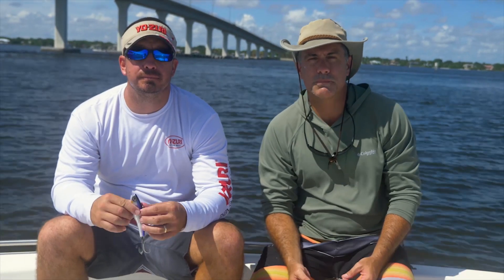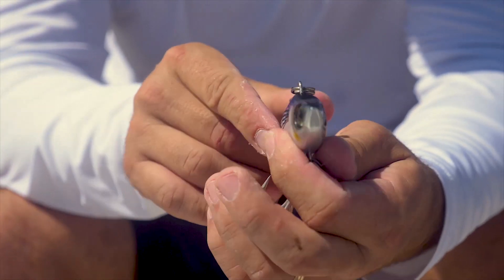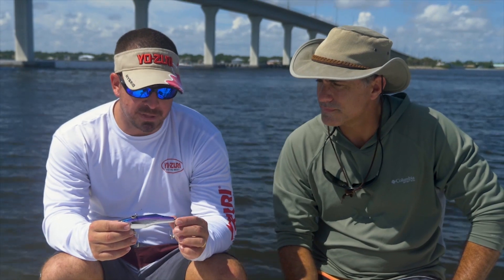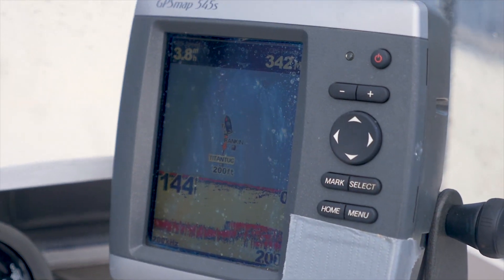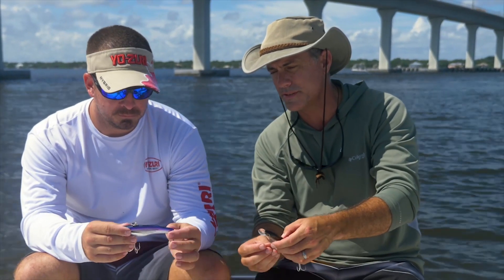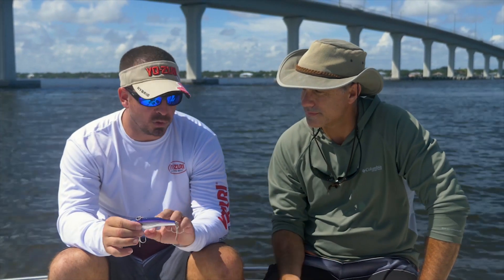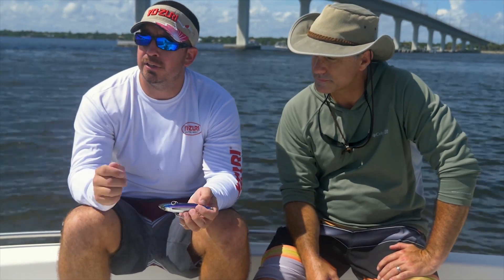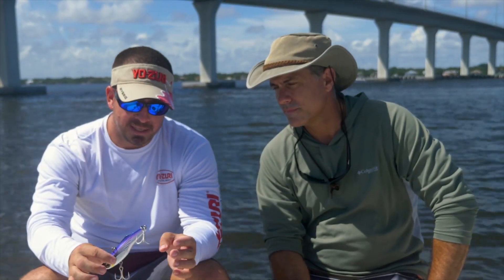Florida Sportsman Video Extra: Yo-Zuri High Speed Vibe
An introduction to Yo-Zuri’s hybrid offshore lure featured in the November 2018 print issue of Florida Sportsman magazine.